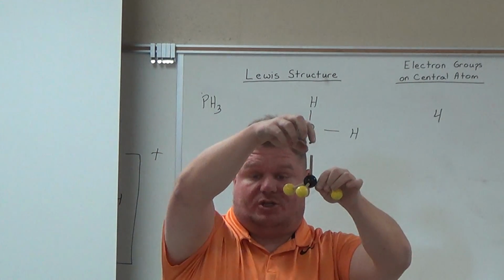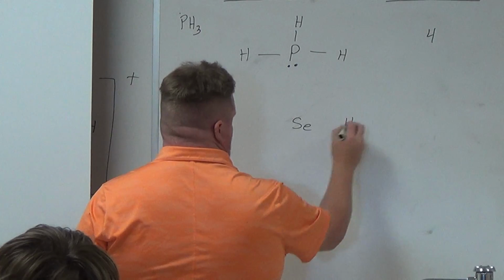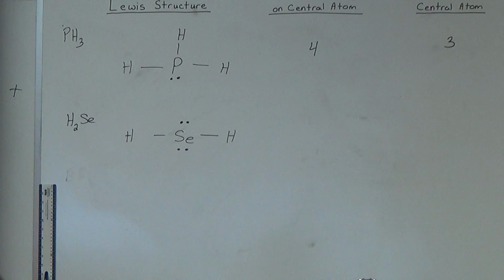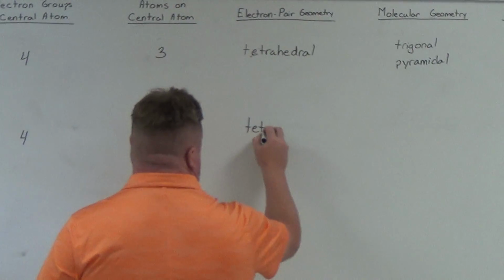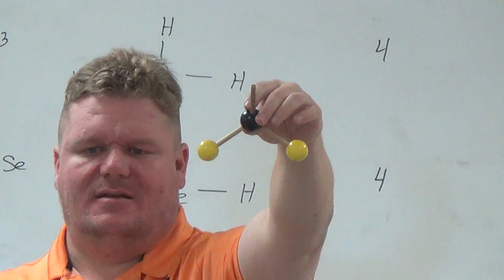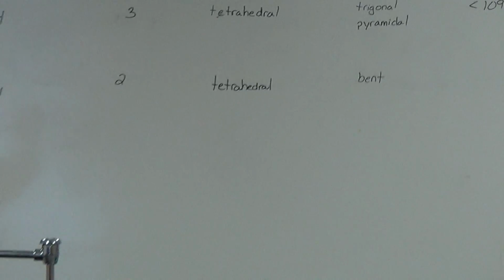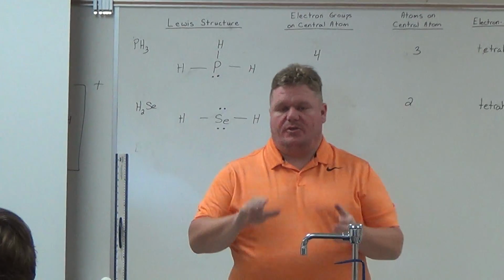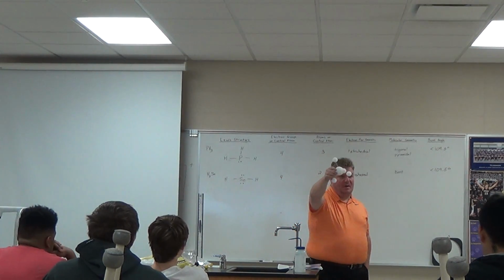11.6.19 Class Video Part 2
Building and Naming Molecular Geometries